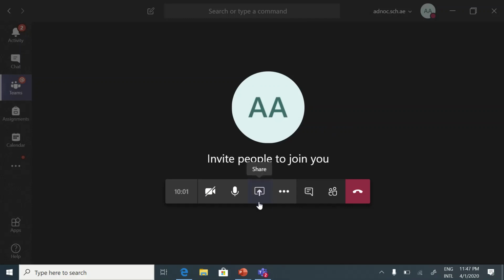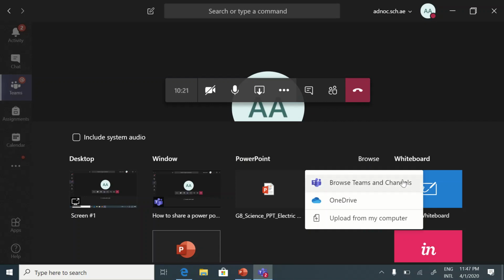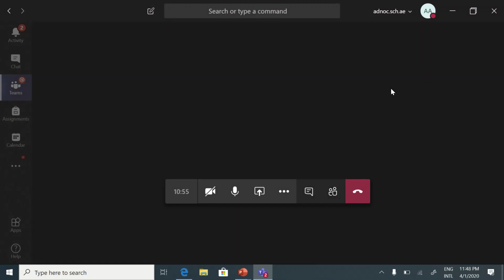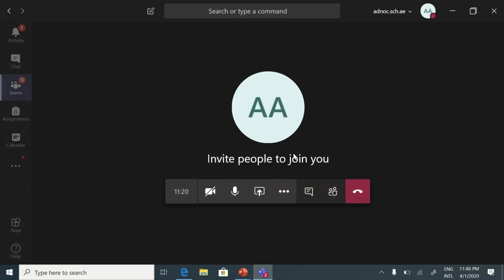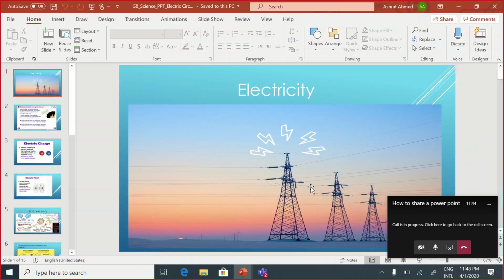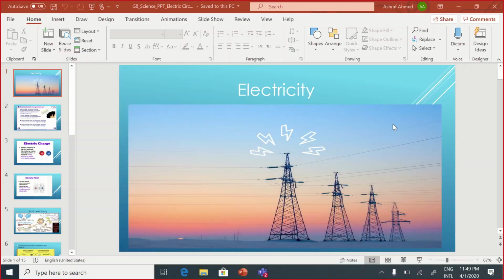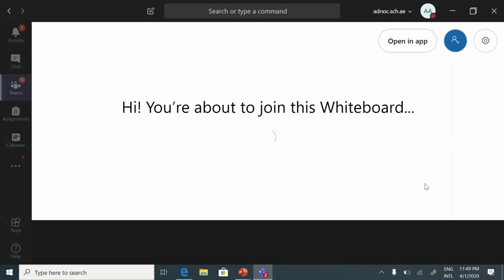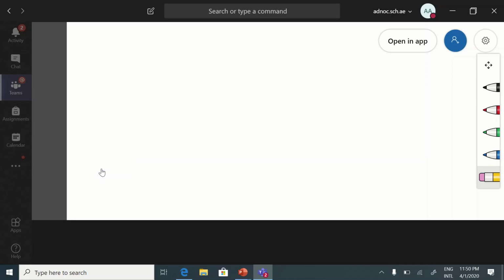How to share desktop and PowerPoint in MS teams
How to share desktop and PowerPoint in Microsoft Teams  - E- Education